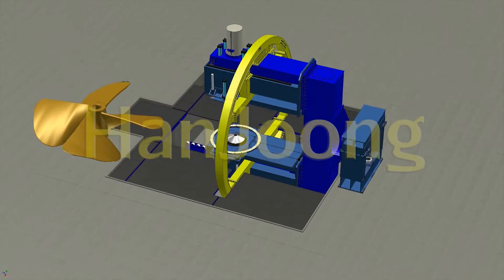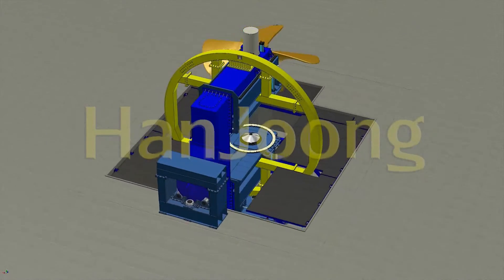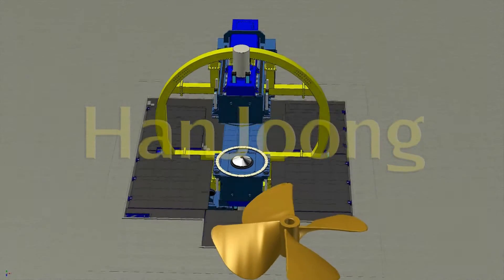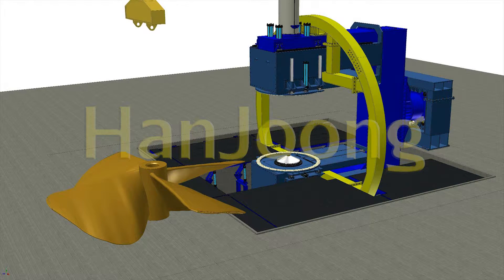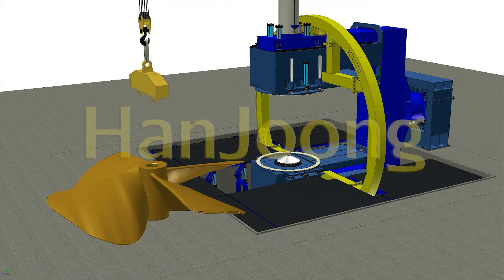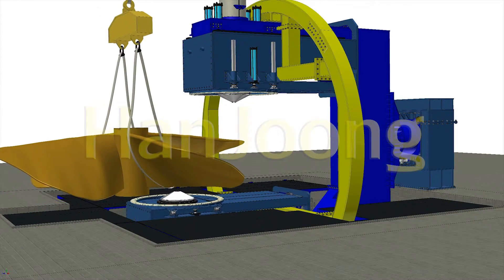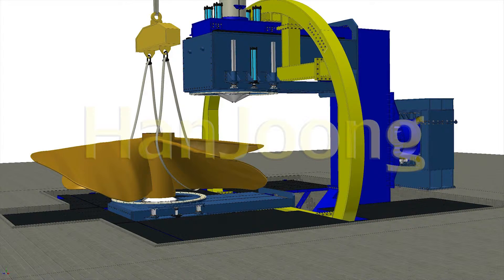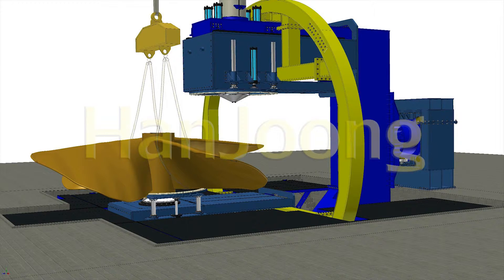PROPELLER TURN OVER / SHIPYARD / SHIPBUILDING / AUTOMATION / HanJoong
This hydraulic device can turn propeller over after clamping it automatically to prevent product demage during operation. This operation is necessary for both side of propeller wing machining.

Shipyard automation
Panel line automation
Sub assembly atutomation
H-beam & T-bar production equipment
Tubular production equipment
Other equipment for shipbuilding
shipbuilding
Welding and Cutting system
Welding Automation / Automated welding